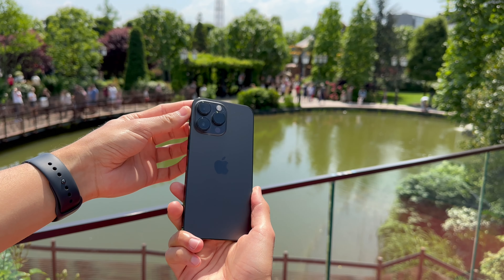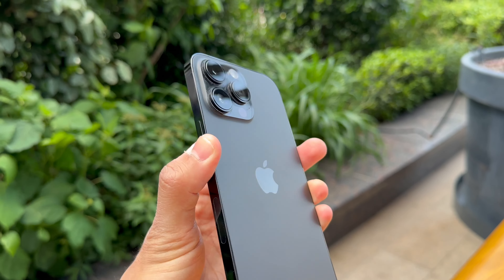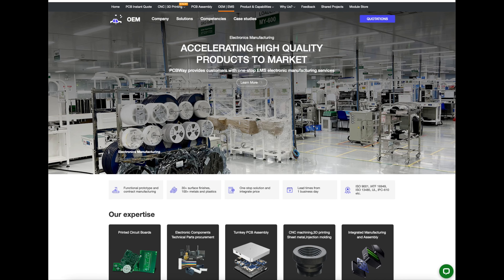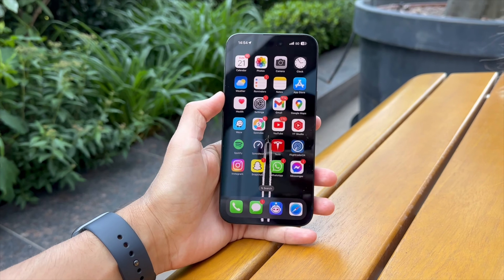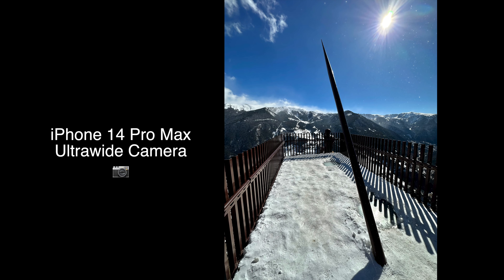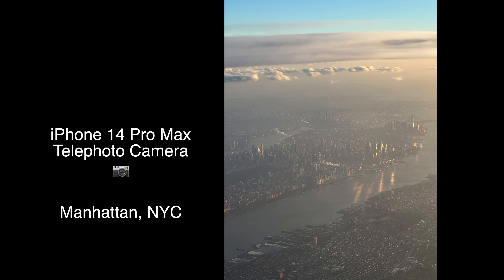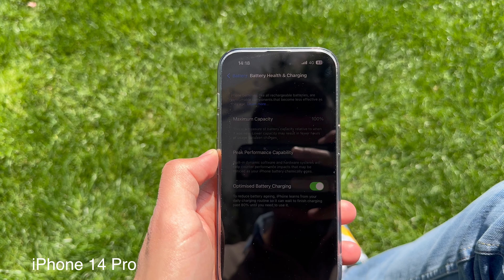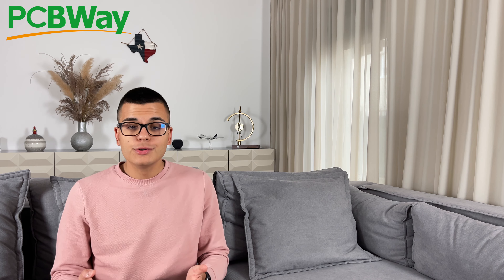iPhone 14 Pro Max Long-Term Review: Is Apple Losing Their Touch?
In this in-depth, long-term review of the iPhone 14 Pro Max, you'll find out all about the design, iOS, performance, display, cameras, battery and dynamic island of Apple's flagship phone!

0:00 Intro
0:53 Design
2:55 Performance & iOS
4:08 Cameras
6:25 Battery
7:02 Dynamic Island and Live Actions
7:52 Is the iPhone 14 Pro Max worth buying?

In today's video I will be reviewing the iPhone 14 Pro Max after spending enough time with it as my primary phone to know about all that it's capable of and all of its shortcomings too. Previously to using the iPhone 14 Pro Max, I had a 12 Pro Max as my primary phone for 2 years and what will probably surprise you is that there are things about the 12 Pro Max I liked more than about the 12 Pro Max. Apart from the iPhone, I also use 2 Android phones on a regular basis and carry them with me every day.

We are going to split this review into categories and talk about the design, iOS, performance, the display, the camera, the battery, finally, the dynamic island, which is the phone's most unique feature and whether or not the phone is worth it.